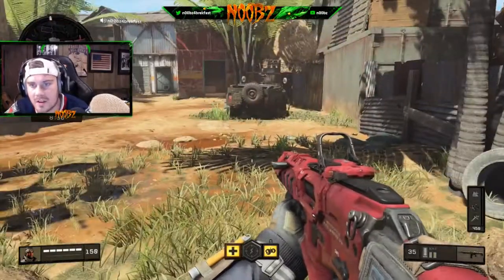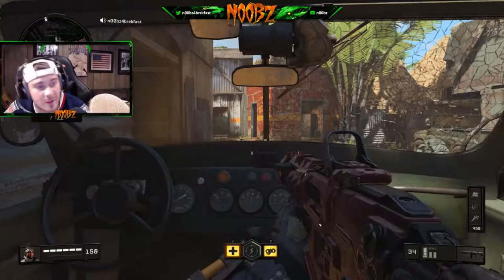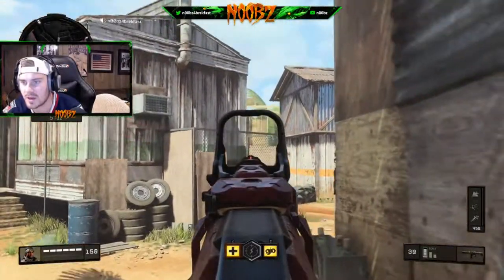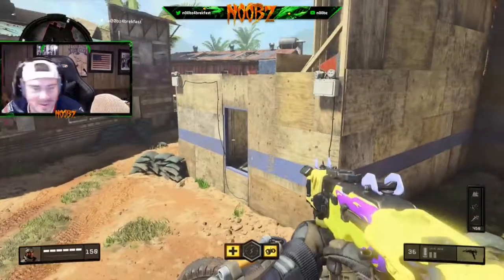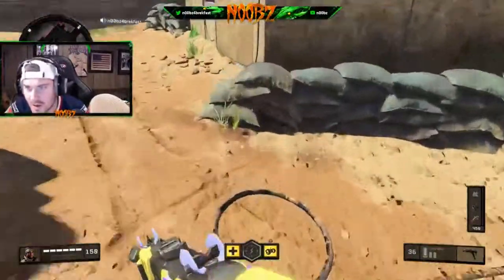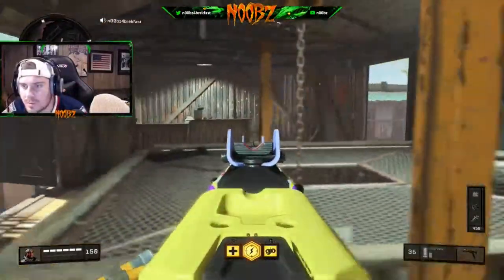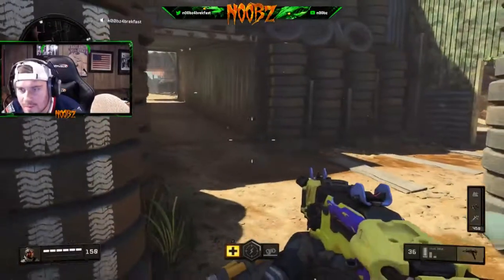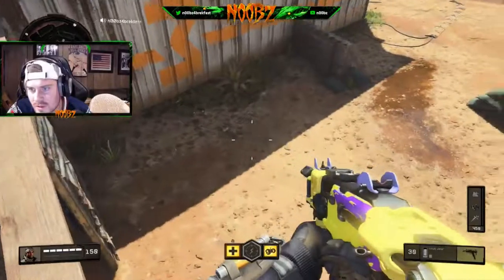Black Ops 4 Map Guide Episode 1: Firing Range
Just some sneaky little spots on firing range, let me know if I missed any in the comments.